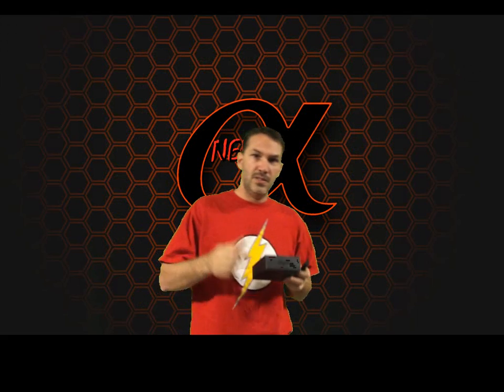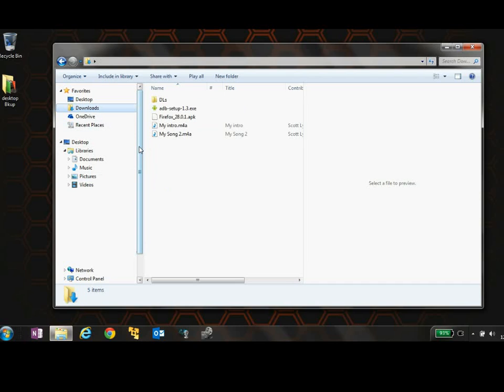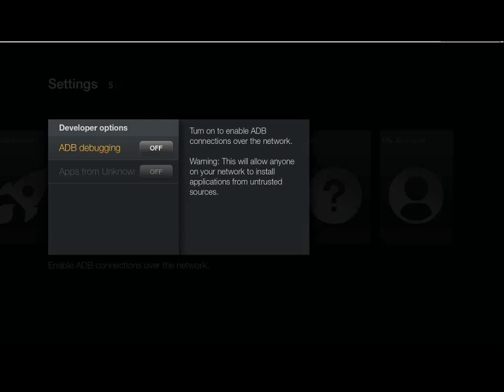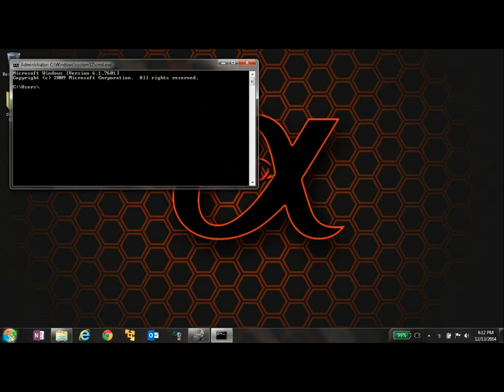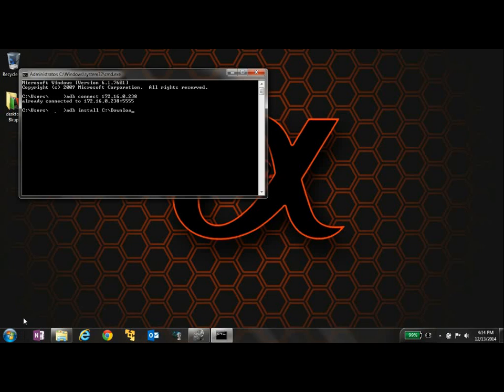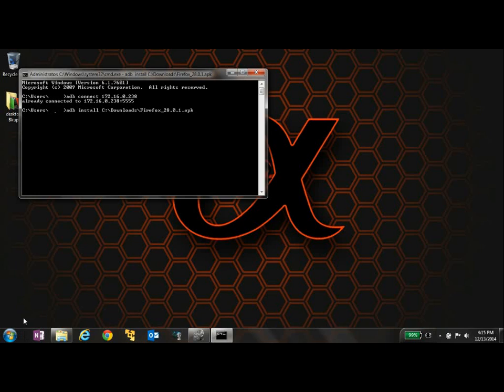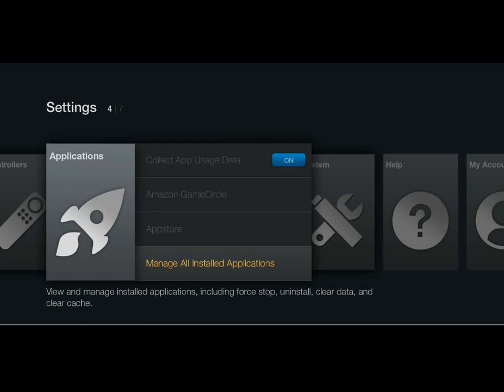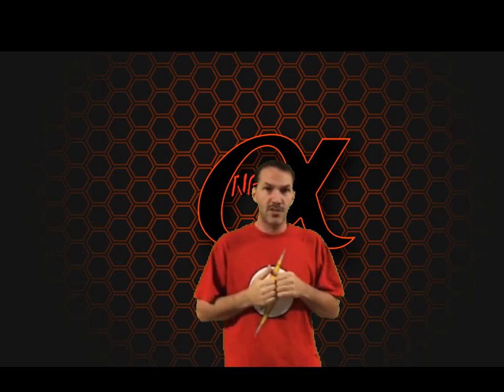FireTV Stick on Hotel WIFI with Firefox Fire TV "Alpha Nerd"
A quick how to for the FireTV usage with hotel WIFI. Firefox on the Stick.

Please download the 2 files listed below,

 This will be needed to install Firefox to the Fire Stick or Fire TV